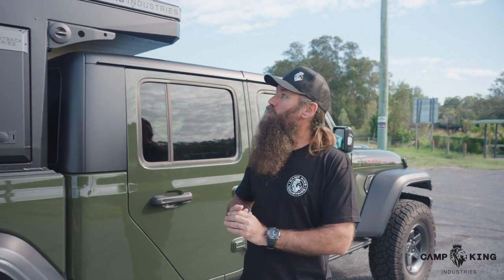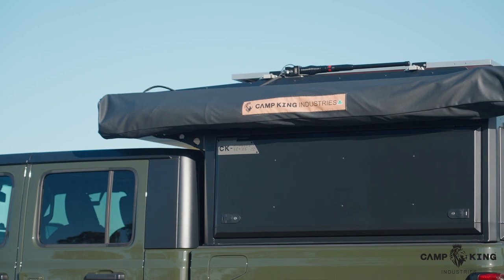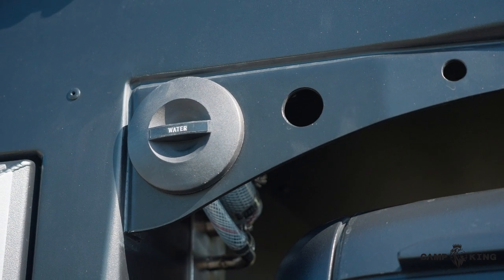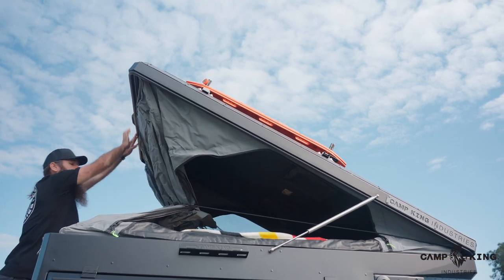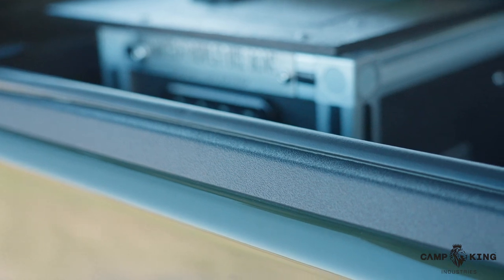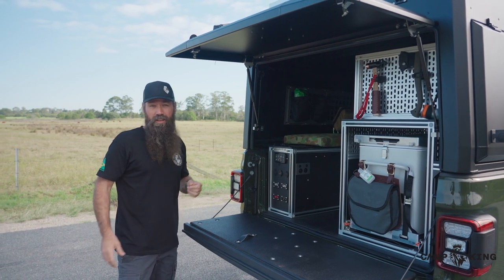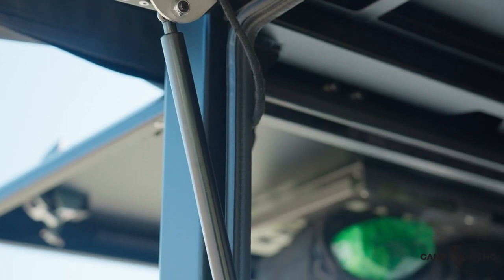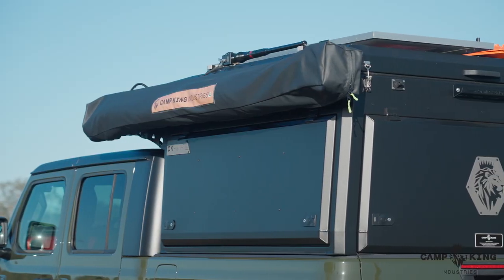ULTIMATE Jeep Gladiator Camper - Camp King Outback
If you drive a Jeep Gladiator and are looking for the best camper canopy for your Gladiator, Camp King Industries has you sorted! Our fully Australian Made Outback Series Jeep Gladiator Camper is specifically designed to complement the Gladiator. Available in Australia direct or through our dealer network and in the United States of America through @RhinoAdventureGear